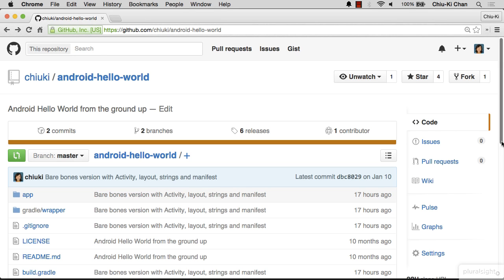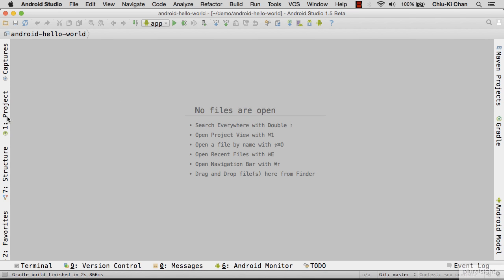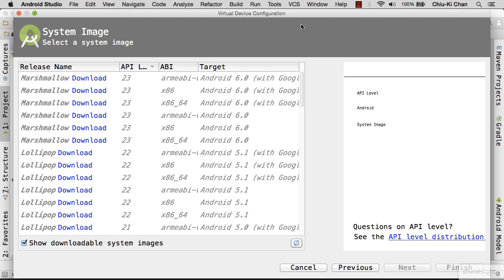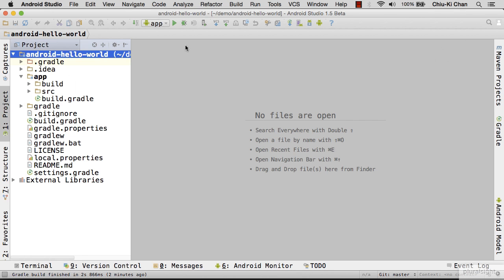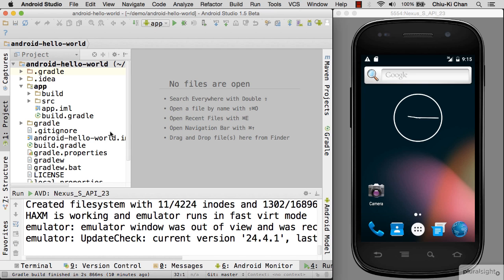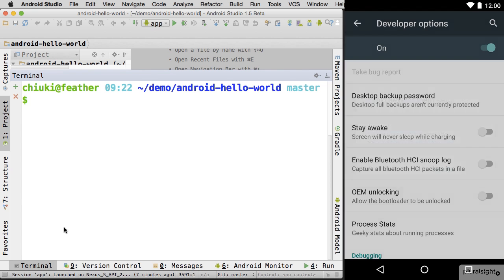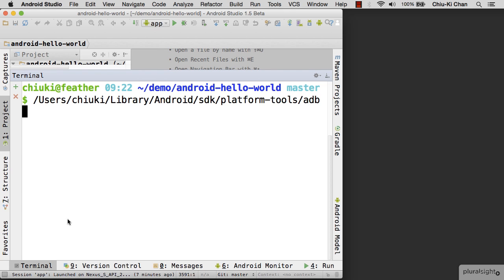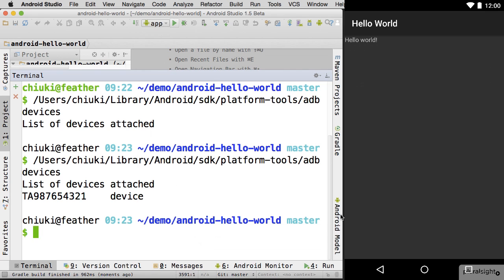05- Android Deveopement tutorial For beginners(2017)- Run Hello World